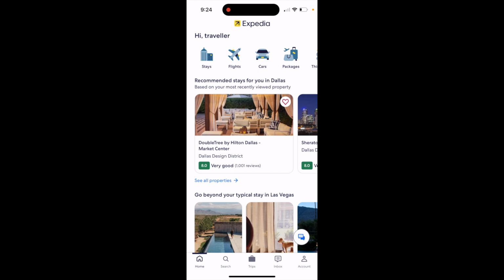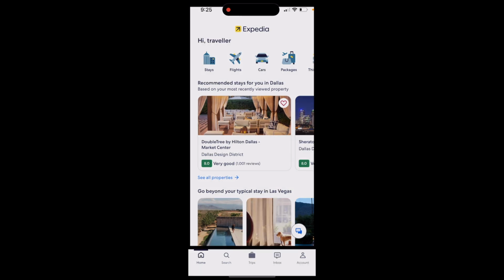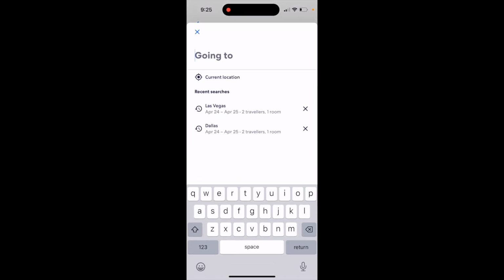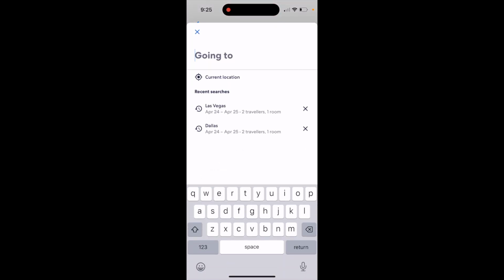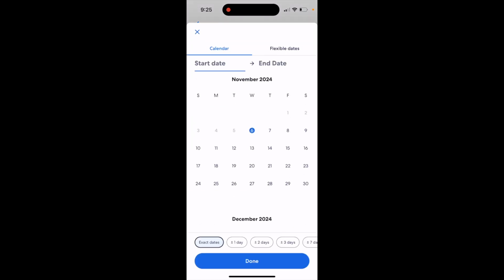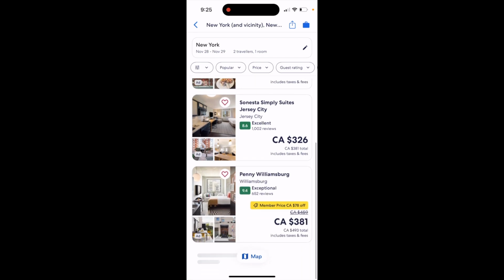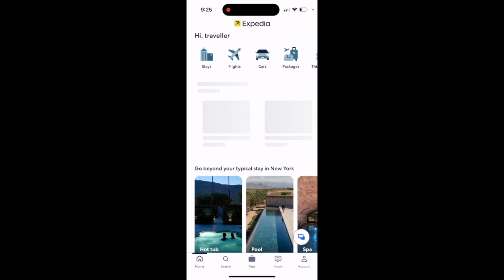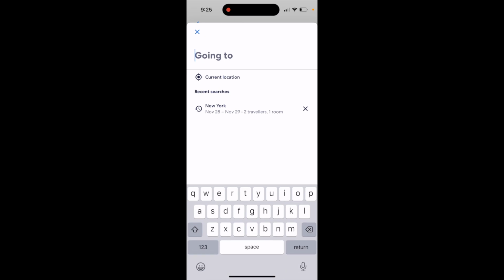How To Search Stays On Expedia | Step By Step Guide - Expedia Tutorial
Learn how to search for stays on Expedia with our comprehensive, step-by-step guide. This tutorial will walk you through each phase of the process, from entering your travel dates to filtering results by price, location, amenities, and more. Discover insider tips to find the best accommodations, whether you're booking a quick weekend getaway or a luxury vacation. Our Expedia tutorial ensures a smooth, efficient booking experience tailored to your travel needs.

How to book hotels on Expedia step by step, Finding best stays on Expedia guide, Complete tutorial for Expedia hotel search, Step-by-step Expedia stay booking process, Expedia search tips for vacation stays